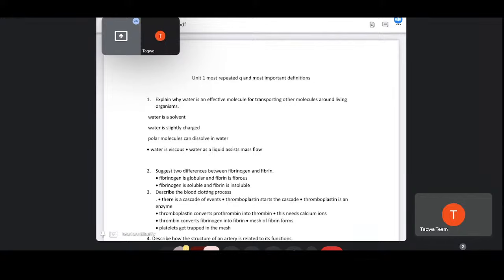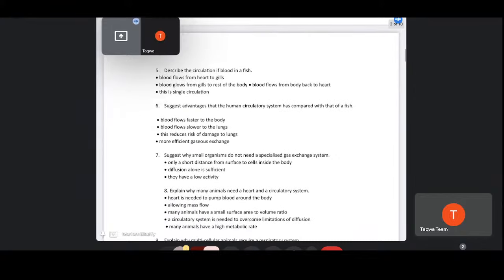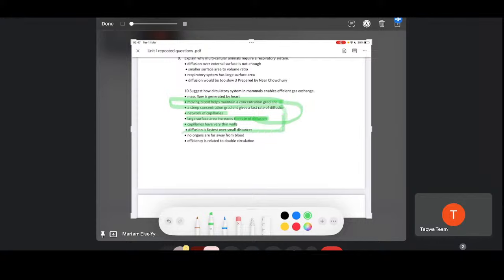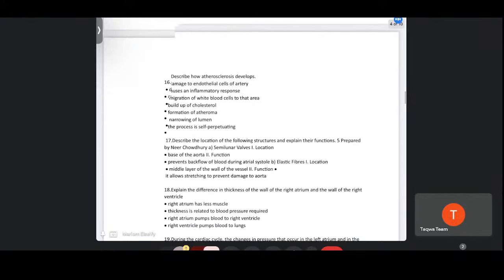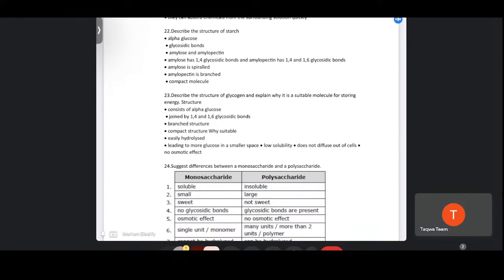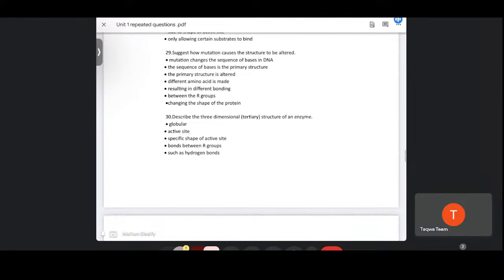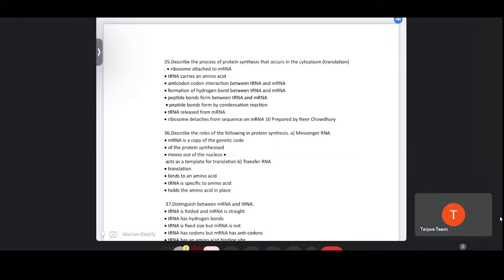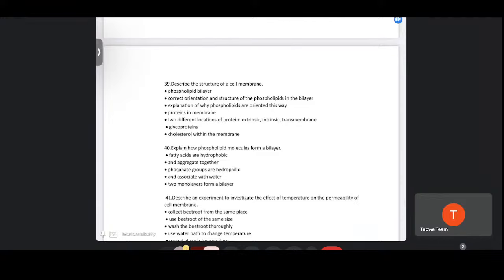All Unit 2 Alevels Edexcel Biology Most Common & Important Questions Solved - 2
Alevels Made Easy!

Credits: @Igcse.science.notesz8